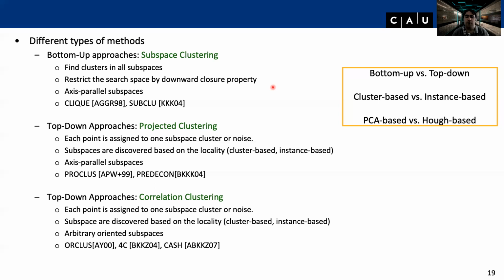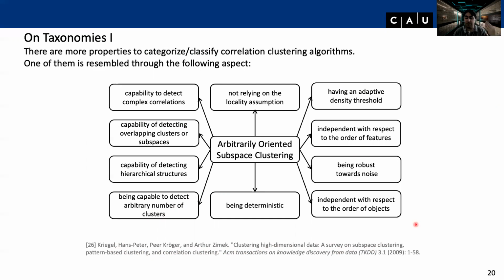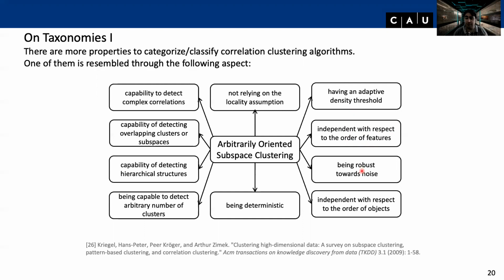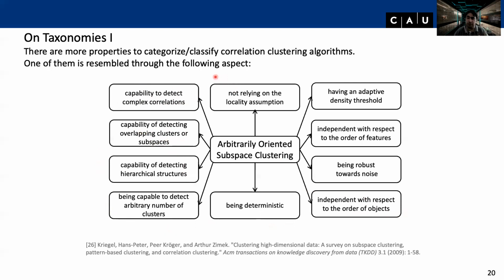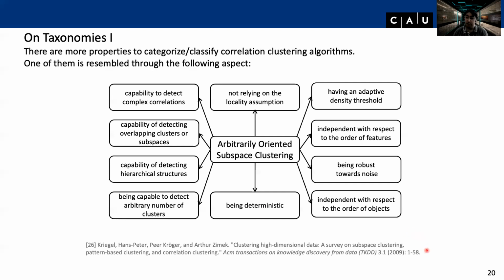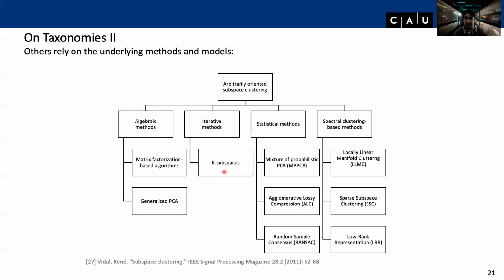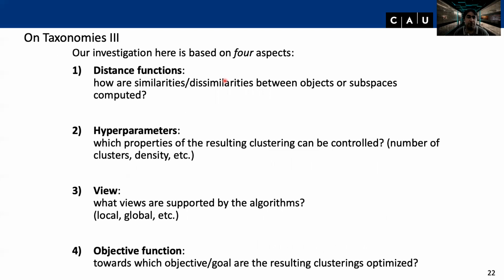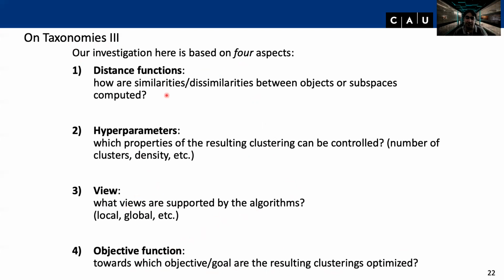02 HDD 06 11